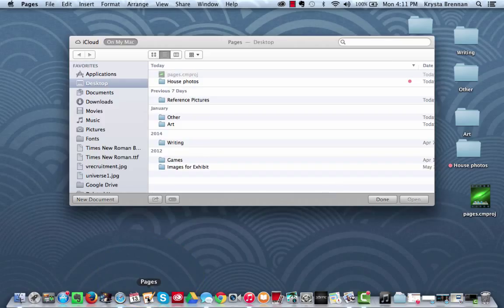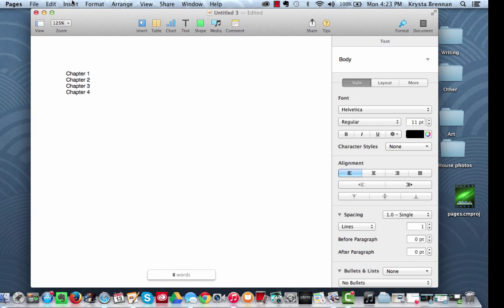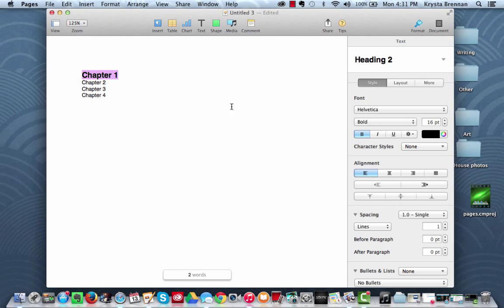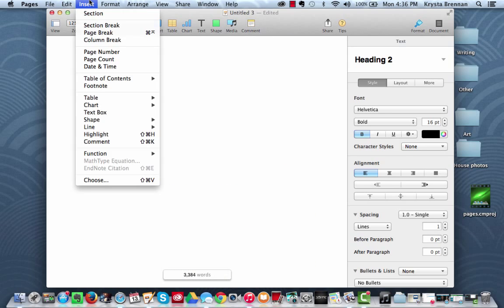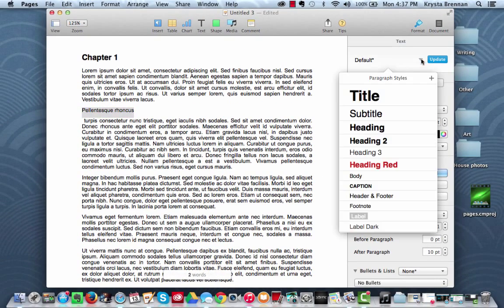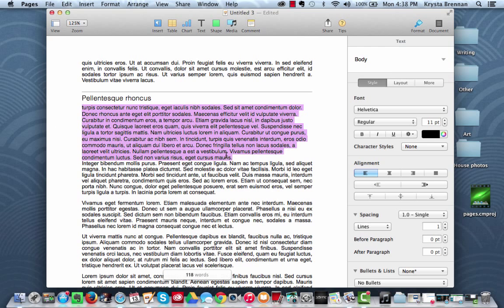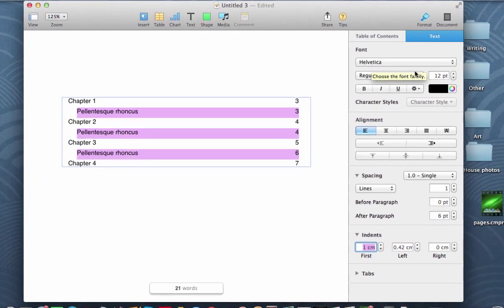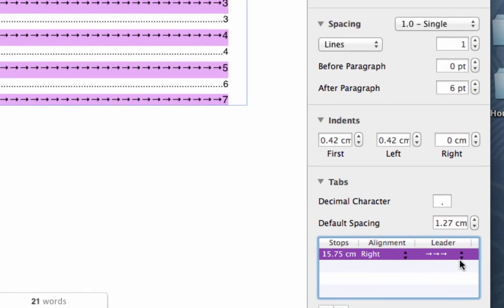Automatic Table of Contents in iWork's Pages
Learn here how to generate a table of contents for your iWork's Pages document.